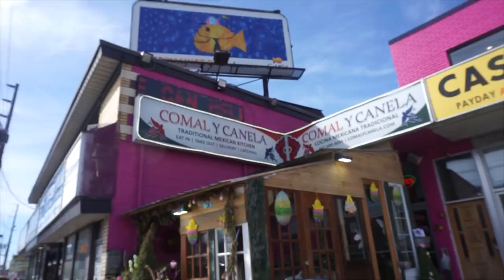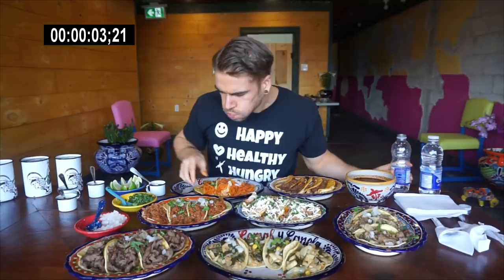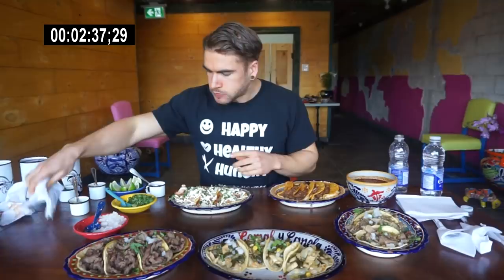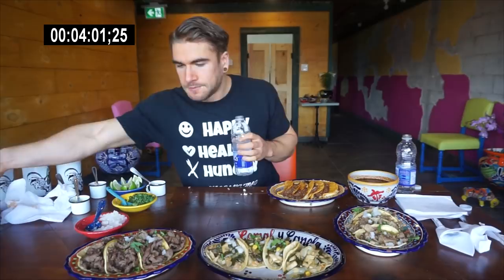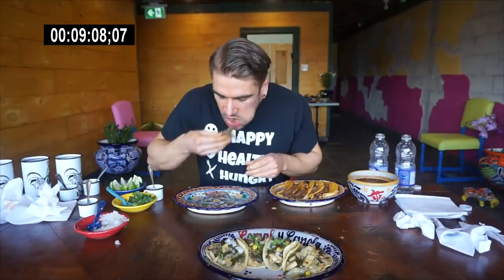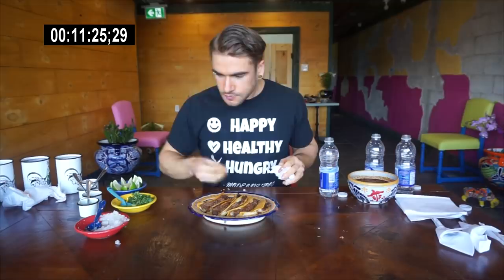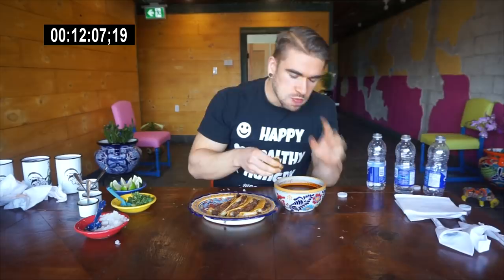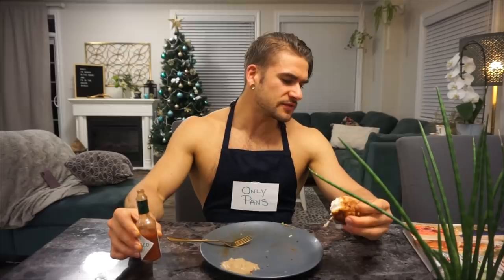HUGE MEXICAN STREET TACO CHALLENGE | Authentic Mexican Food | Man Vs Food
Mexican Street Tacos are a true Mexican delicacy. Full of flavor and a an essential part of the culture. Today we eat some delicious Mexican style street tacos in this giant taco challenge that weighs 8lbs! Can we eat it all in 30 minutes? Tune in to this big food challenge to find out.

SEND ME STUFF :
Joel Hansen
CANADA